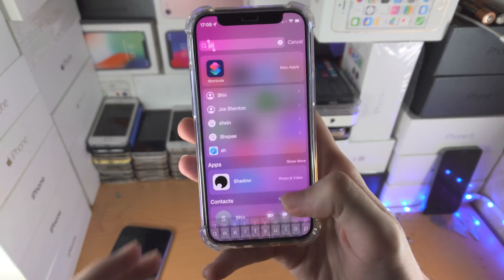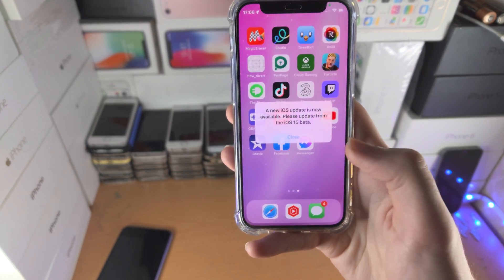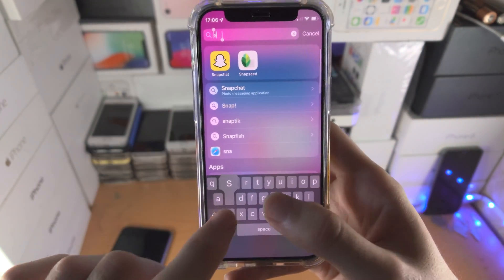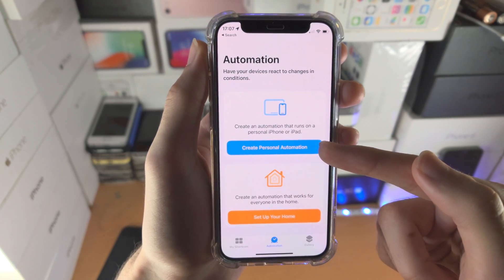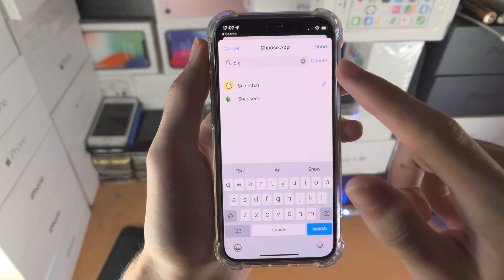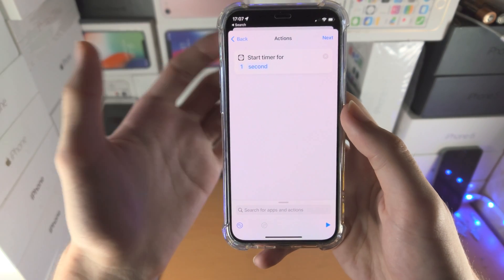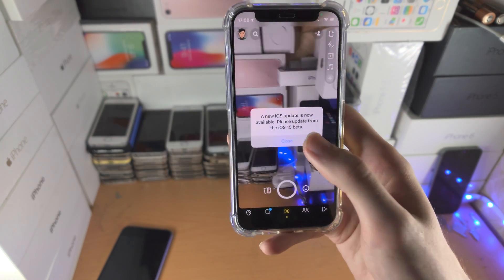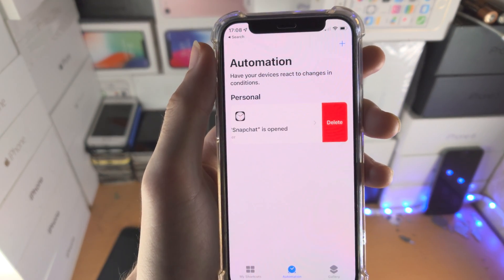ANY iPhone How To Lock Snapchat App!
iPhone lock snapchat app | How to lock snapchat app on iPhone! Do you own the iPhone and want to lock snapchat app? If so, this video is for you! I will teach you how to lock snapchat app on iPhone in this tutorial. By the end of this guide, you will learn the exact steps required so that when you go to open up the snapchat app in your iPhone, a passcode, face ID or touch ID will be required to regain access to the snapchat app.